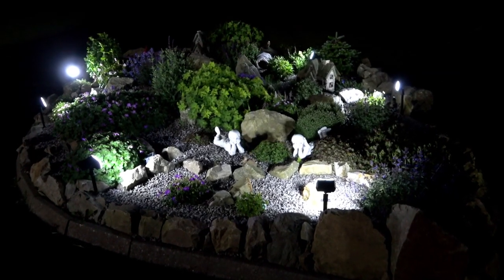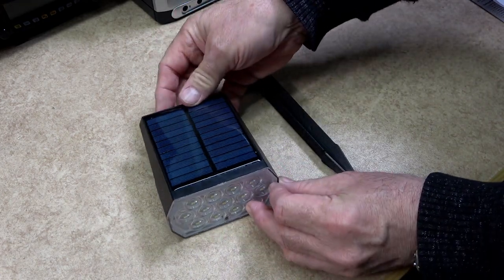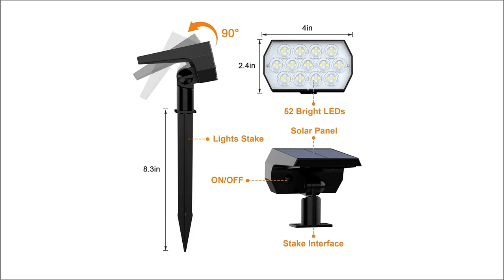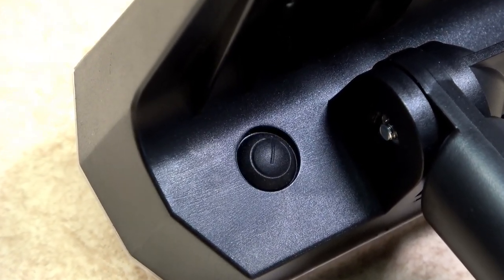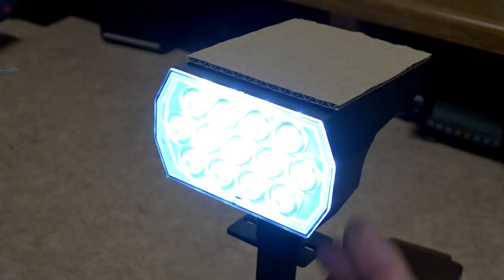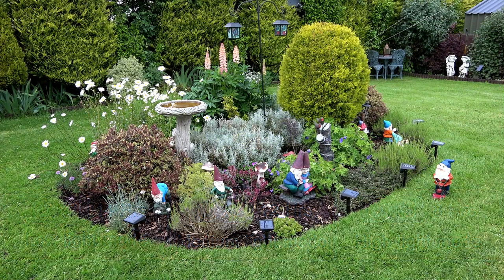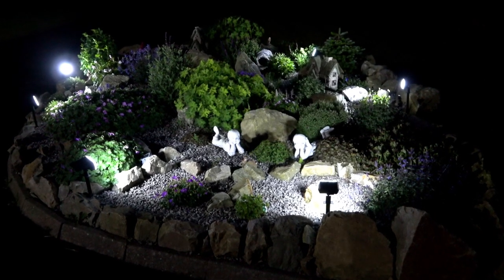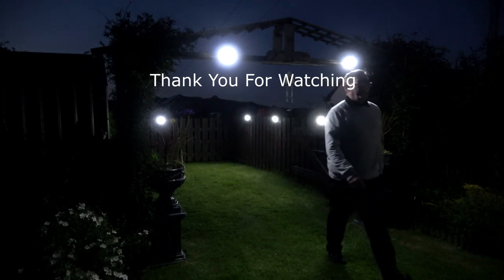Solar Spot Lights Outdoor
Solar Spot Lights Outdoor, [6 Pack/52 LED/3 Modes] 2-in-1 Solar Landscape Spotlights, WELALO Solar Powered Security Lights, IP65 Waterproof Wall Lights for Walkway Yard Garden Driveway(Cool White)

3 Lighting Modes & Auto ON/OFF: Can choose 3 modes by switching the button located on the back of the solar light: 1. Low light mode(MAX 15Hrs), 2. Medium-light mode(MAX 10Hrs), 3.Strong light mode(MAX 6Hrs). Due to the day-night sensor on the solar panel, it will automatically charge by sunlight and then light up your home every evening!

2 in 1 Function & Easy Installation and Landscape Garden Light: Only use the provided screws and stakes install this outdoor garden light. No power supply or wiring is required. Use the stakes to insert into the grass as a solar landscape spotlight, or you can use screws to install into the wall as a solar powered wall light. These are ideal for walkway, yard, garden, driveway, lawn, backyard, pool, ground, sidewalk porch, and patio.

Cool White 52 LED Spotlights: Our WELALO 52 LED solar landscape spotlights outdoor with 90° adjustable head, providing a super bright for a wide area and it can illuminate longer, and coordinate well with all different styles of decoration. The solar garden lights illuminate and make your home feel safer and more welcoming.

Never Fear Extreme Weather & Longer Lighting Time: IP65 waterproof led solar garden lights housing material is made of durable and high-strength ABS, can keep working after rain or snow. Charging for 6-8 hours, continuous lighting for 6-15 hours, high efficiency, and energy-saving.